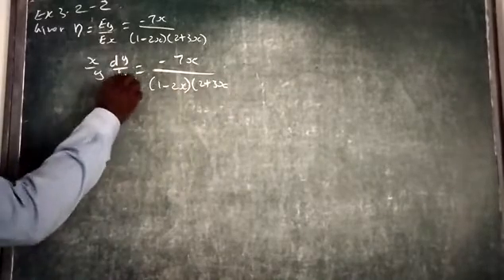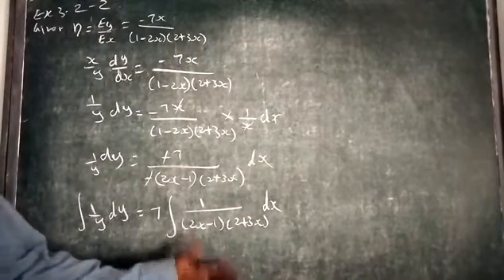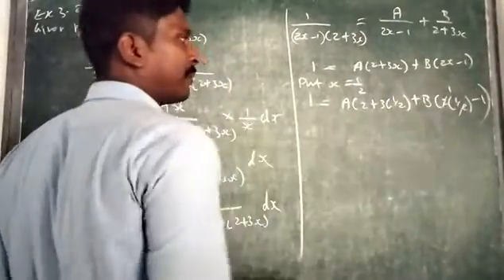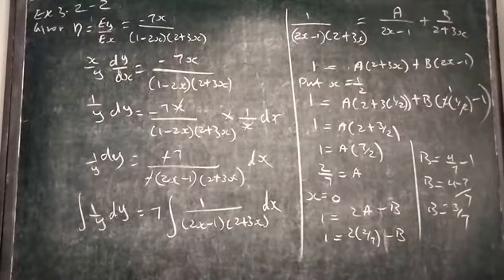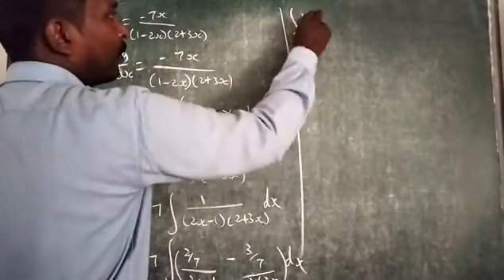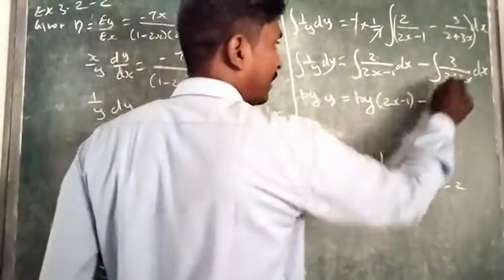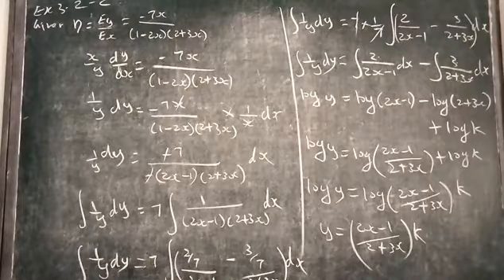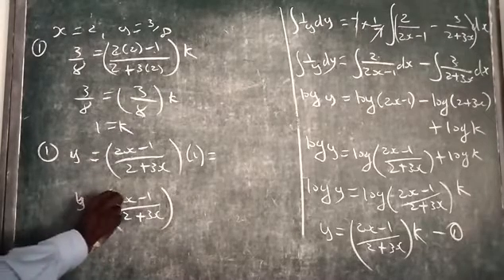12BMS|TN SCERT|EXE:3.2 --2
12bms exercise 3.2 --2
12BMS|TN SCERT|EXE:3.2 --2